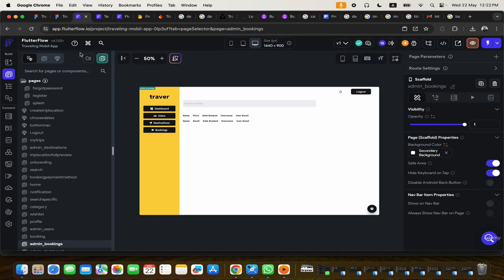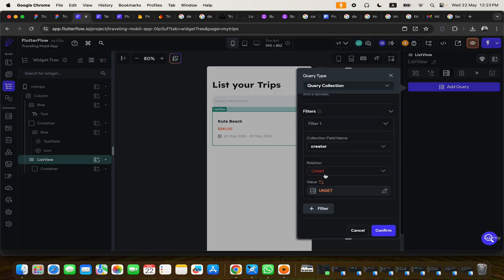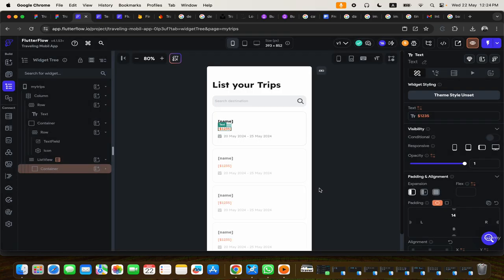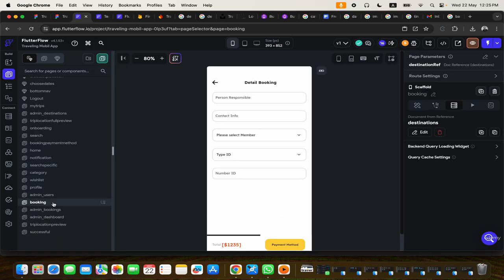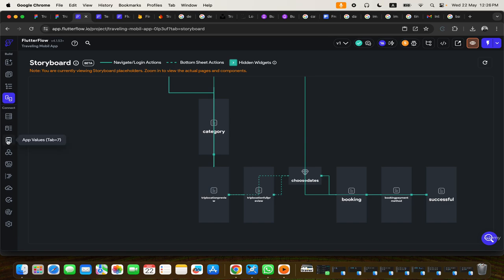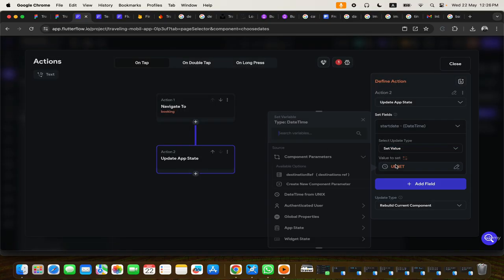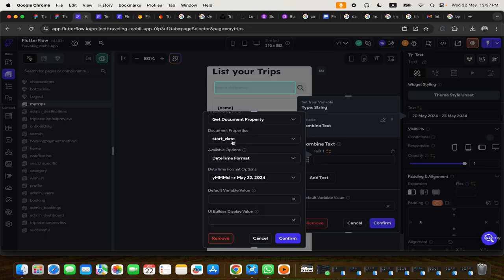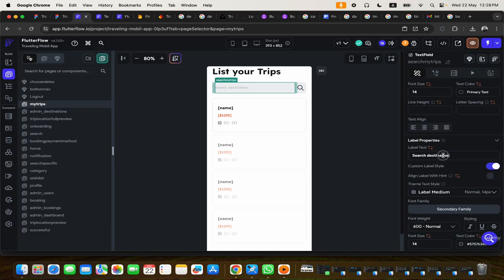8 Backend Development My Trips